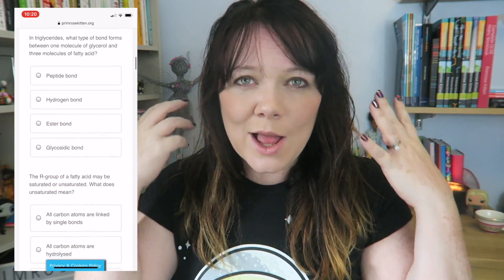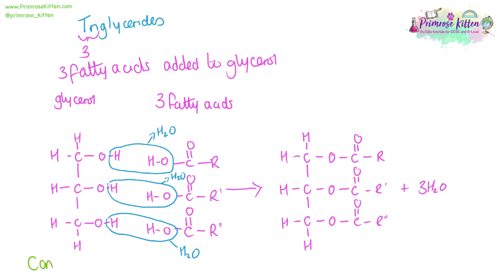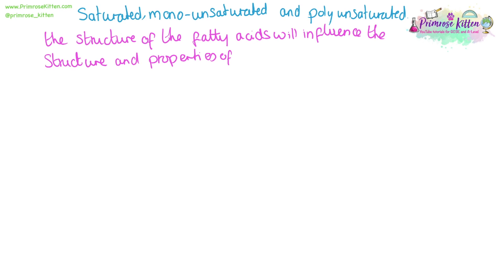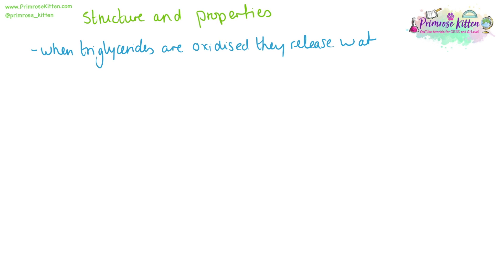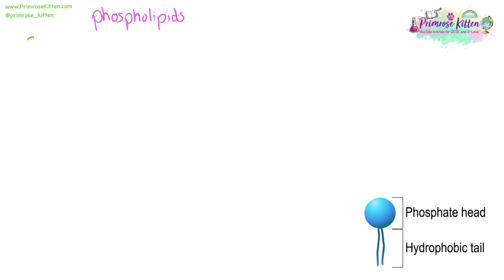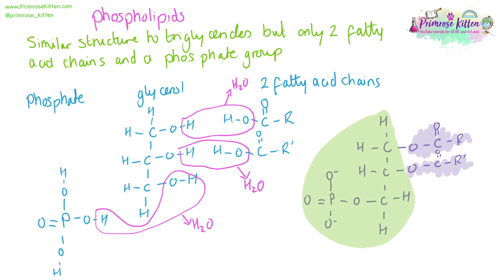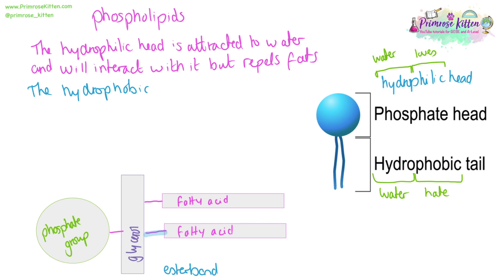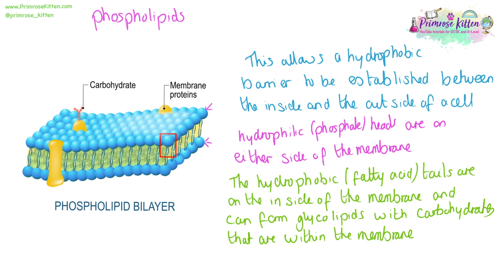Triglycerides and Phospholipids | Revision for Biology A-Level or IB